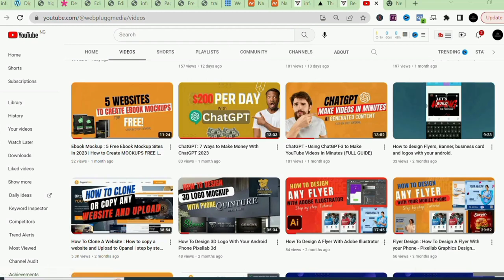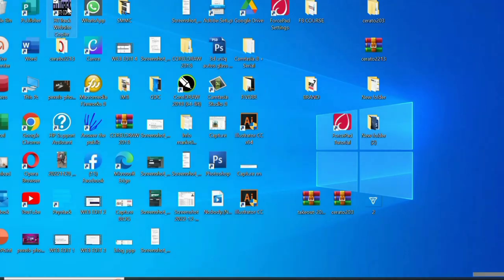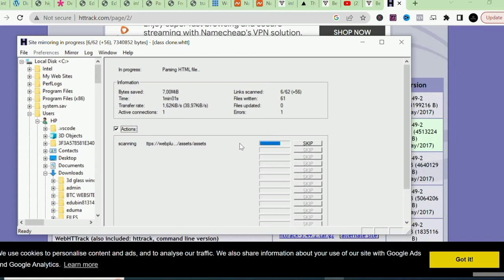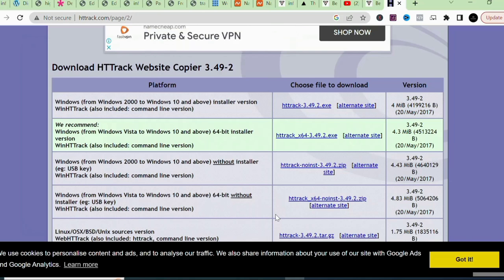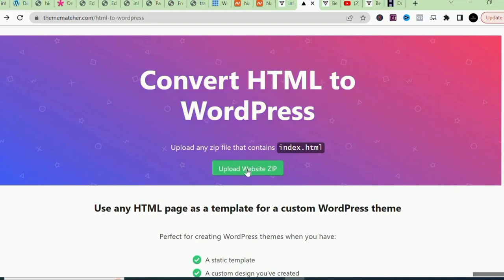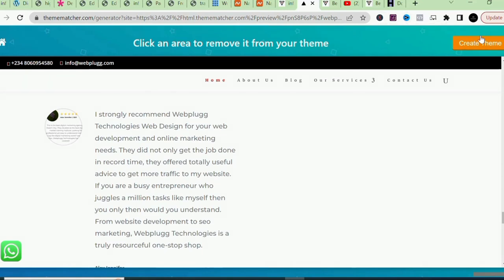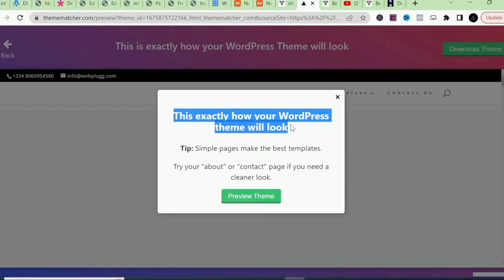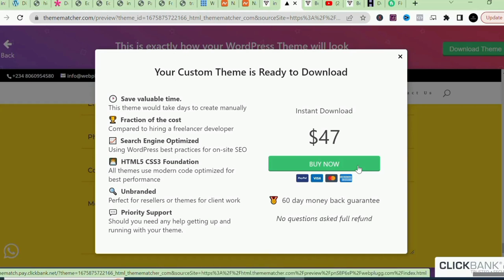How To Clone a Website : How To Copy any Website and turn them into WordPress Theme.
In this video i'll show you how to clone or copy a website online without any software in 2023,
You might have tried to clone a website html code but it didn't work for you by using those software or you don't
have enough bandwidth to install any third party software to so.
But no worries on this video i'll show you how you can easily clone or copy any website online without any software so you can view it offline.
That not all you will learn how to clone any website online with this free software, you will not just learn how to copy any website but also how to convert
them to a WordPress theme.

This tutorial is for non-techies, all we would be doing is clicking some buttons here and there.
We all need to clone our website for so many reasons, especially turning out HTML websites or pages into WordPress.
 This step-by-step guide will guide you to clone any website and then you have them for offline use, you can then convert them to a WordPress theme.

This video is beginner-friendly, so you do not need to stress yourself, it'll be done with just some clicks here and there.

If this is your first time here on the Webplugg Technologies YouTube channel, go ahead and leave us a LIKE on this video, drop a COMMENT, hit that RED SUBSCRIBE BUTTON

If you want to get your responsive website up and runing witnin the next 7 working days visit ?

Watch this video and Learn how to clone or copy any website online for free.

This video is made for educational purposes alone, so, we do not support any form of illegitimate act of any kind. affiliate funnel clones review httrack sales funnel spy competitor lazuk hasan